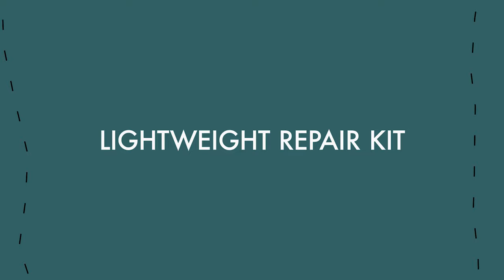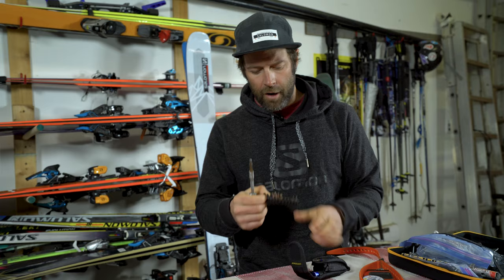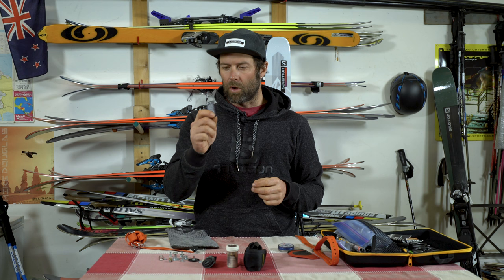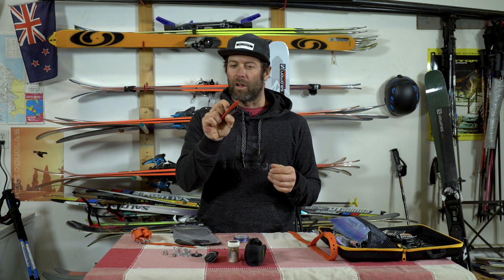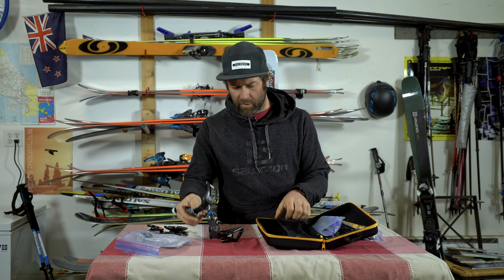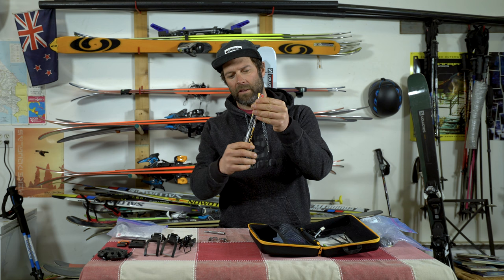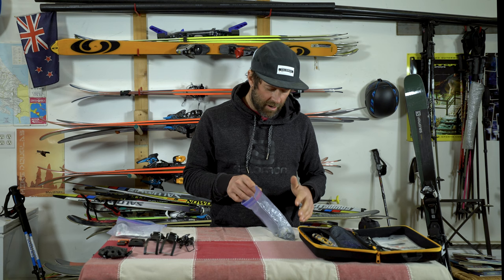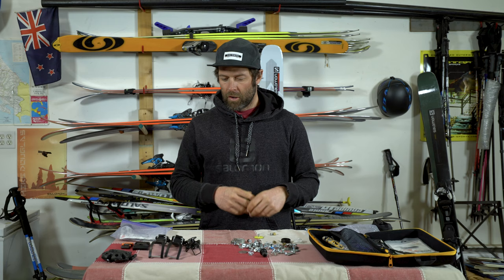Ep 12: What Repair Kit Should You Bring to the Backcountry | Salomon How-To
In this episode of Salomon’s How-To series, Salomon athlete Chris Rubens shares what is in his backcountry repair kit. Chris explains the difference between the repair kit he carries in his backpack while skiing and the kit he takes to a basecamp or hut. Through years of remote expeditions to the Arctic, Himalayas and his own backyard in Canada, Chris has honed his repair kit to be able to fix anything from a binding coming out of a ski to a set of skins.

Featuring:
Chris Rubens

Shot, produced and edited by Switchback Entertainment

00:00 Intro
00:37 Lightweight Repair Kit
04:08 Handy Essentials
05:17 Basecamp Repair Kit

For our latest products, news, stories, highlights, and more, go to our official